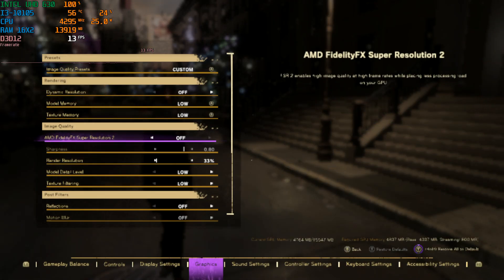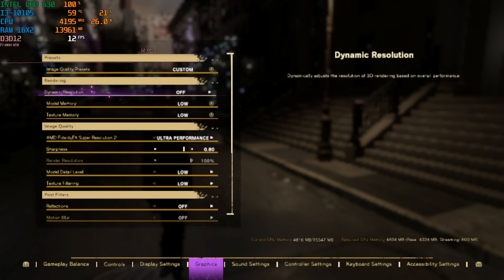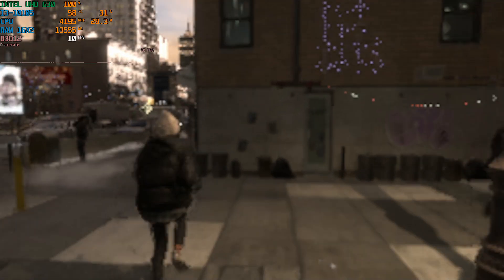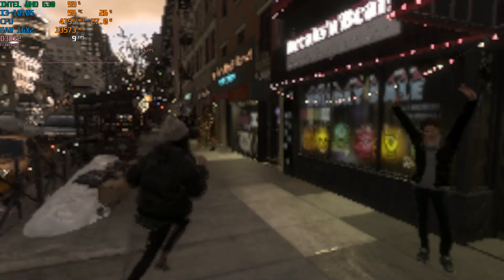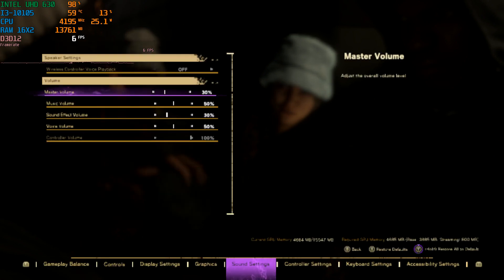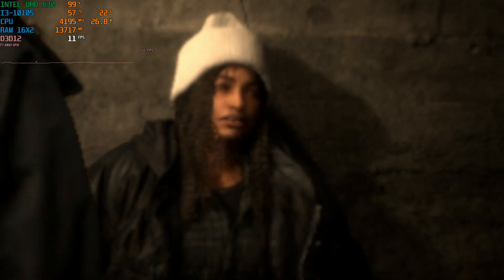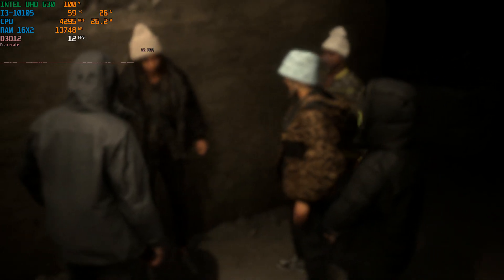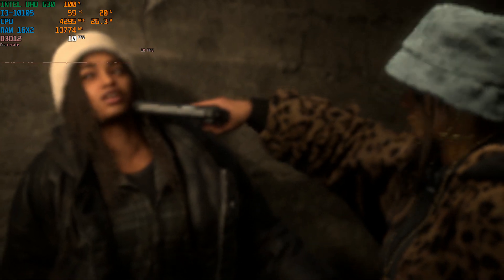Forspoken Intel UHD 630 (Low End PC)